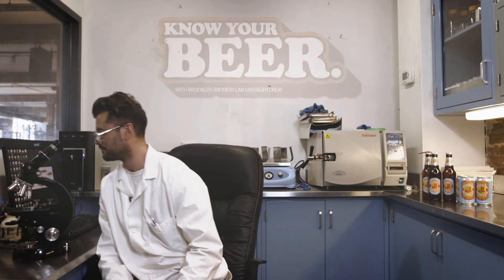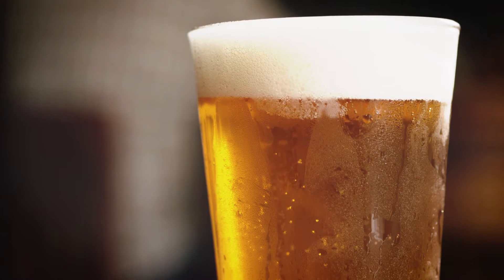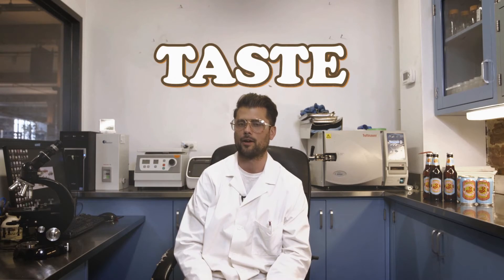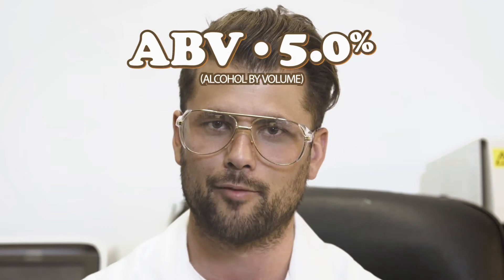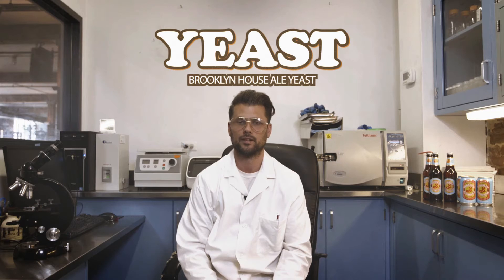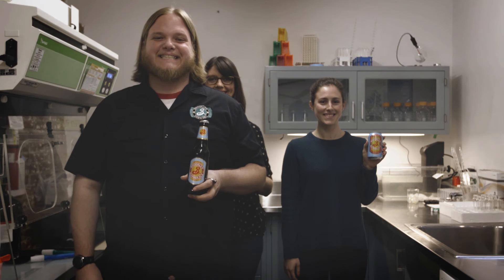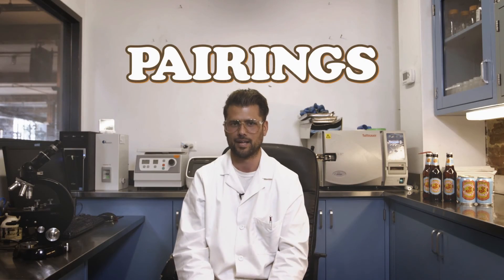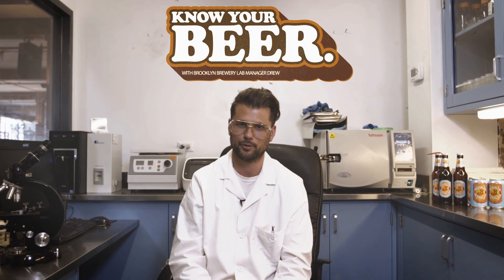Know Your Beer: Summer Ale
After discovering a pile of old training videos behind a stack of buckets in our warehouse, we wanted to share Know Your Beer Episode 43-K: Summer Ale, with Drew Bombard, Lab Manager.